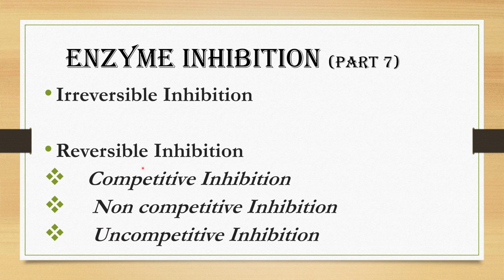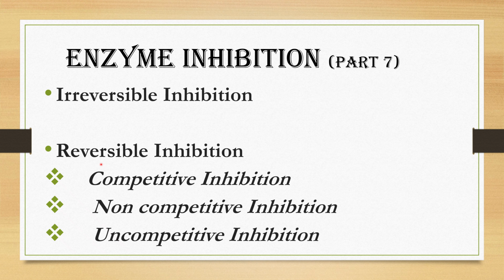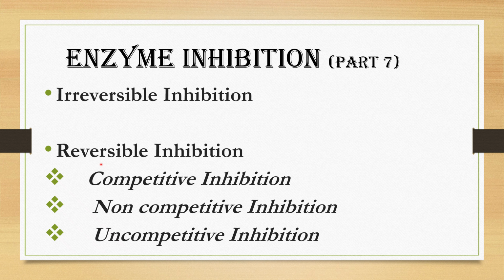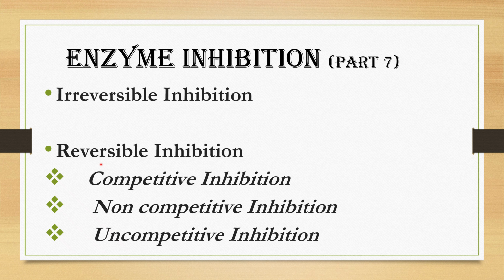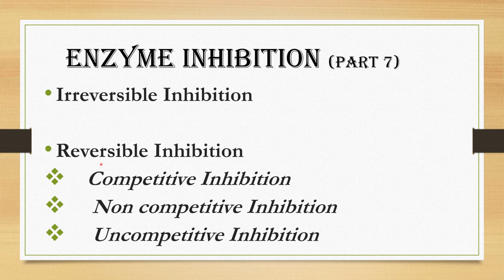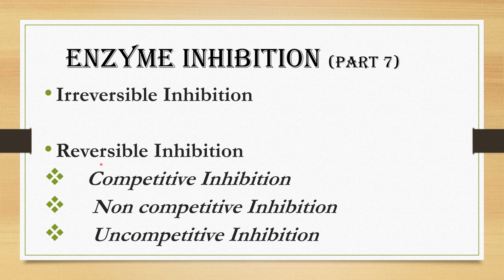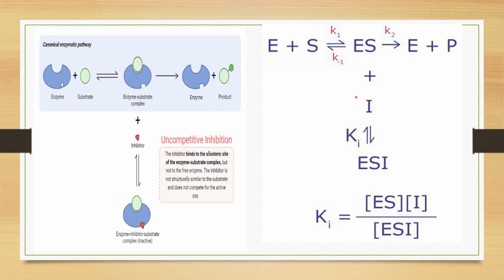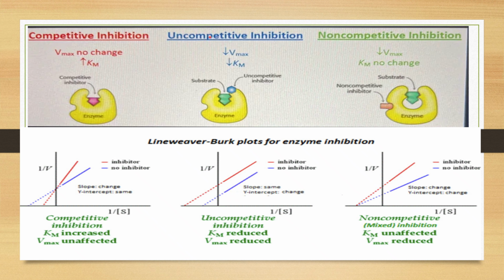Enzyme Inhibition part 7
In this video, Learners will be learning about
A) Irreversible Inhibition
B) Reversible Inhibition
In Reversible inhibition, three types of reversible inhibition.
 i) Competitive inhibition, ii) Non competitive inhibition and iii) Uncompetitive inhibition
Learners will learn how different inhibitors (competitive, non competitive, uncompetitive) act differently.
Learners will also learn how different inhibitor affect Km and Vmax in enzyme catalysis.